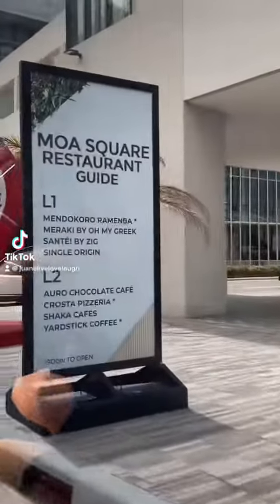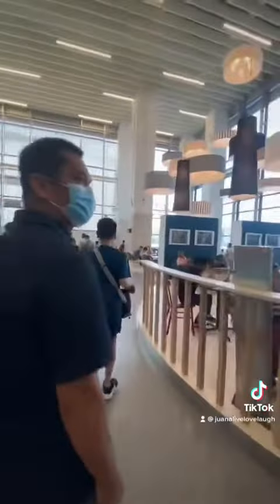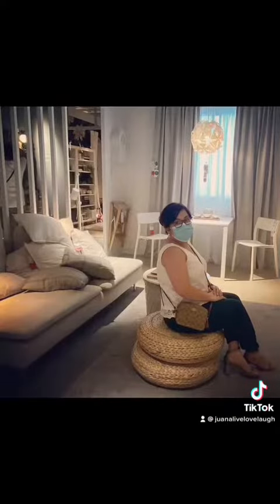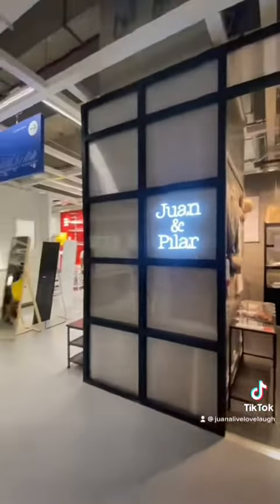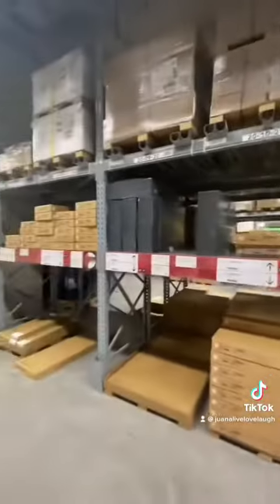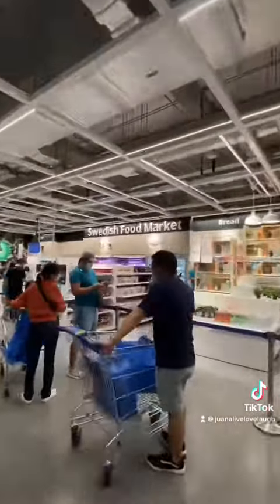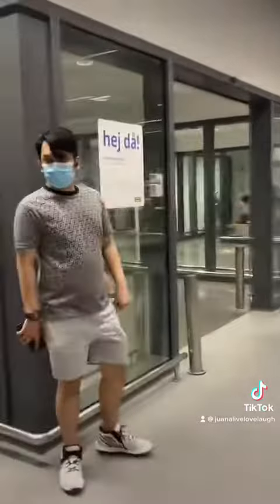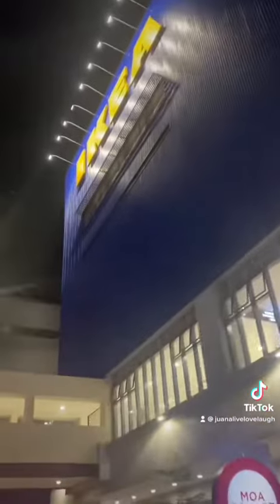FAMILY LOST IN THE WORLD’S LARGEST IKEA STORE